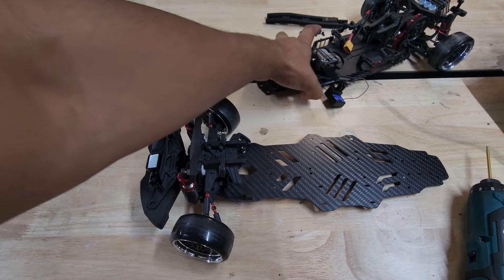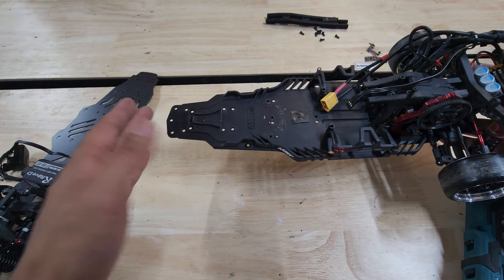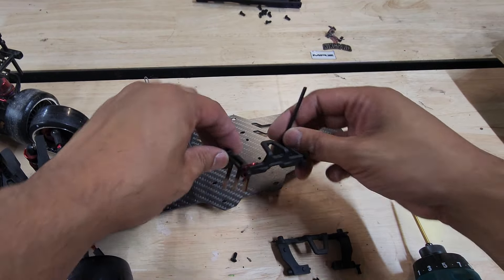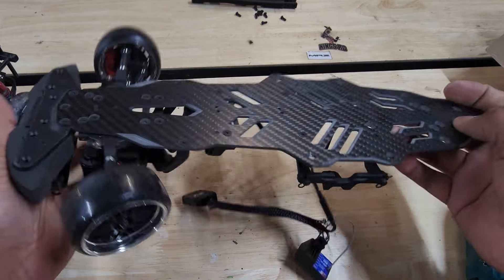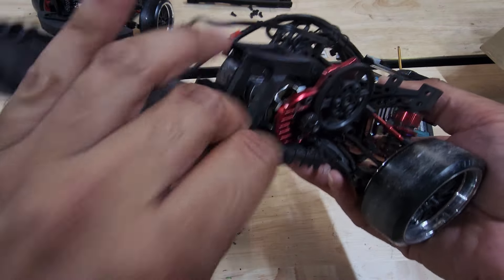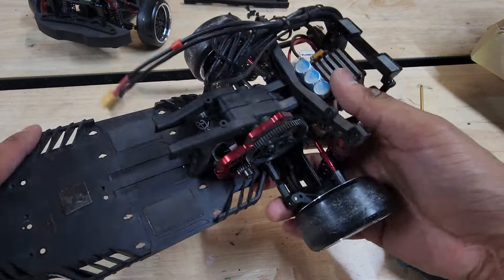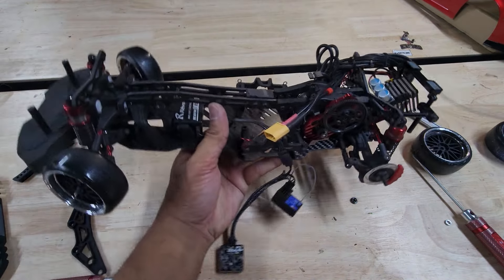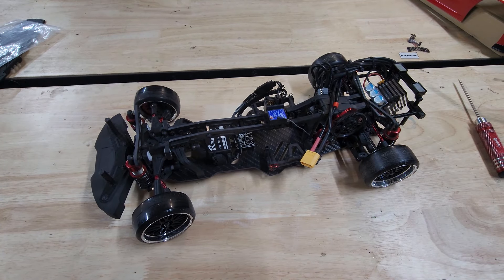MST RMX 2.0 Chassis Upgrade | HOW TO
How to Install a Carbon Fibre Chassis to the MST RMX 2.0.

Where to get the chassis: